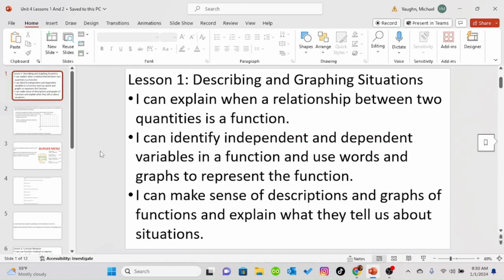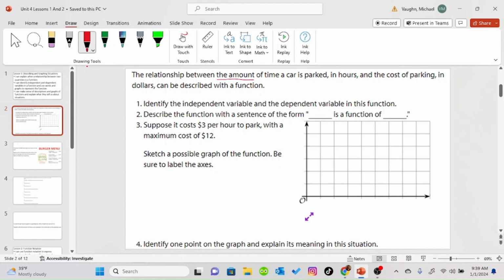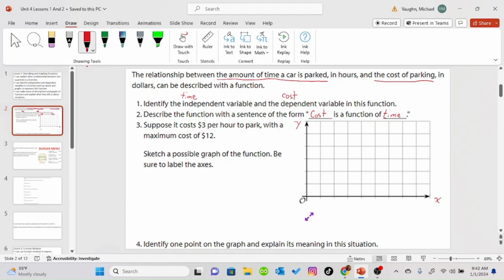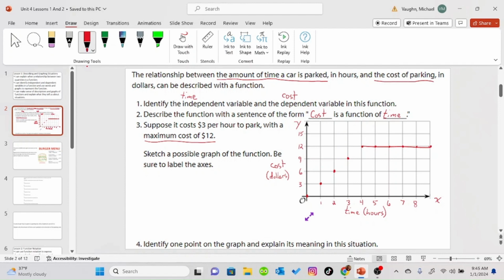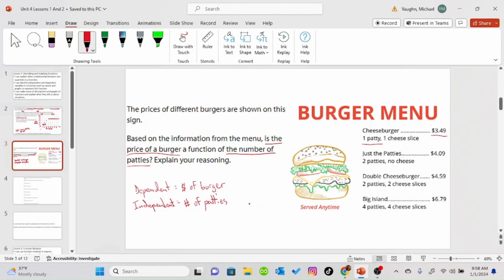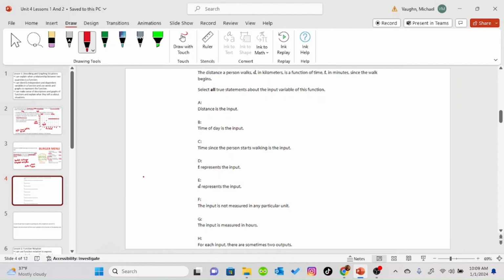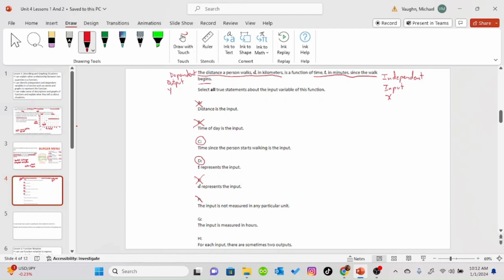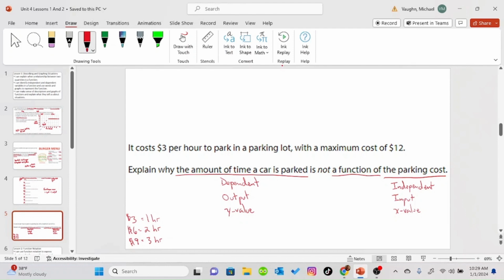Unit 4 Lesson 1 Practice Problems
This lesson focuses on what makes a relationship a function and identifying independent and dependent variables.